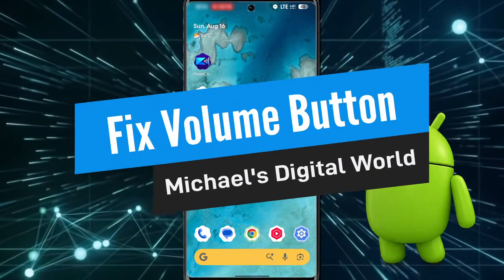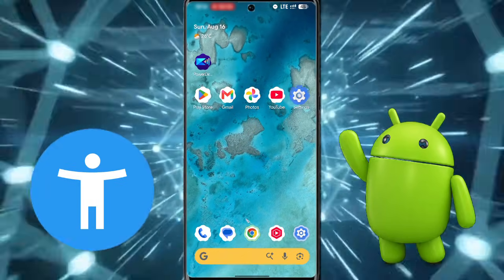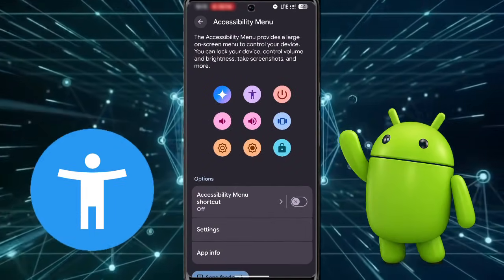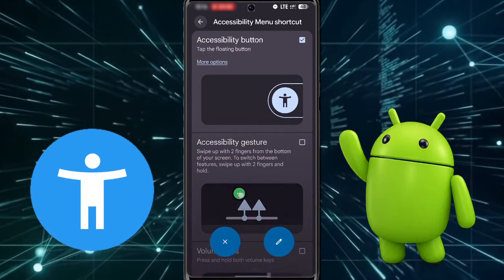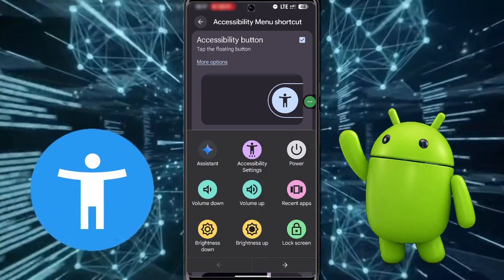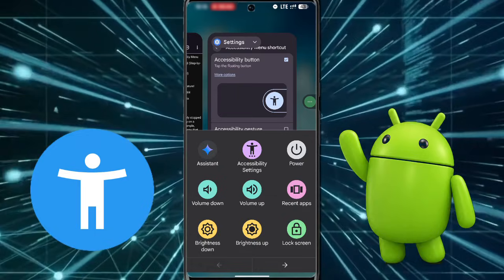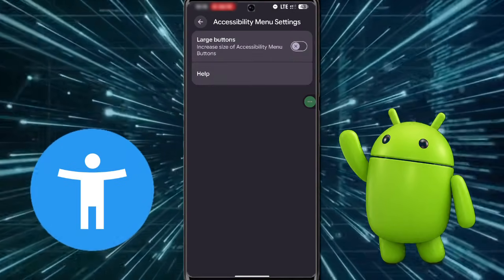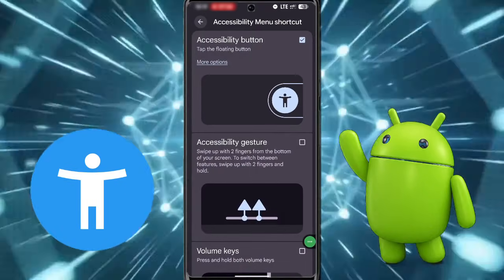How to Control Volume Without Button Android - Accessibility Menu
Is your Android volume button stuck, broken, or just not responding? Don't worry—you don't need a hardware repair just yet! In this video, I'll show you how to Control Volume Without a Button on Android - using the Accessibility Menu to get a floating volume controller right on your screen.

This is a perfect permanent fix or a quick temporary solution to keep using your phone without needing the physical buttons. I’ll walk you through the step-by-step process of enabling this menu and how to use it to control your media, ringtone, and alarm volume with ease.

Timestamps:

0:00 Intro: Broken volume button? Don't panic!
0:22 How to find Accessibility Settings
0:41 Enabling the Accessibility Menu
1:00 Customizing the Shortcut (Button vs. Gesture)
1:34 How to use the on-screen Volume & Power controls
2:08 Extra features: Screenshots & Notifications
2:18 How to make the buttons larger
2:30 How to disable or remove the menu
2:50 Outro & Subscribe to Michael's Digital World

What you’ll learn in this video:

How to enable the Android Accessibility Menu shortcut.
How to use the floating menu to control volume without physical buttons.
Tips for different Android versions (Samsung, Pixel, and more).
Why this is the safest way to "fix" a broken button for free.